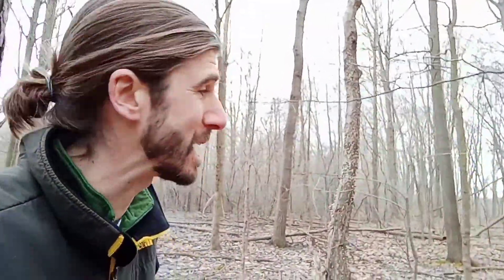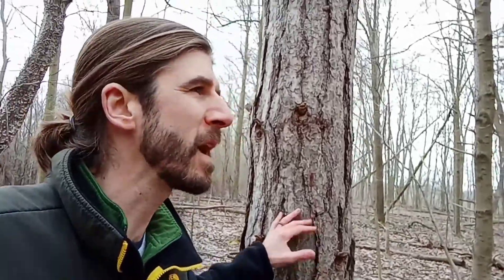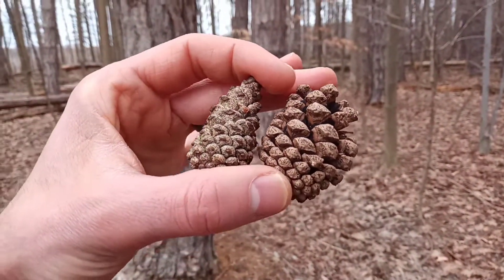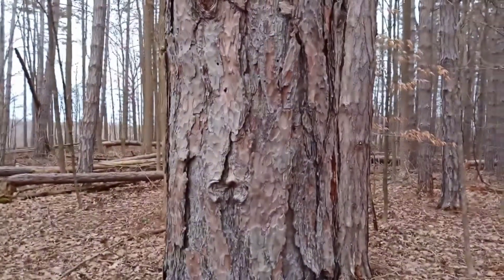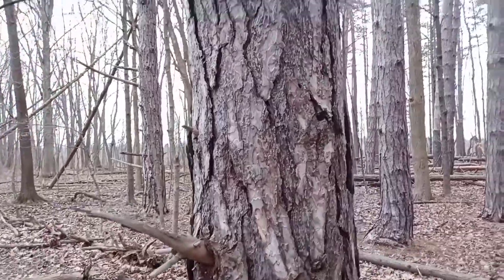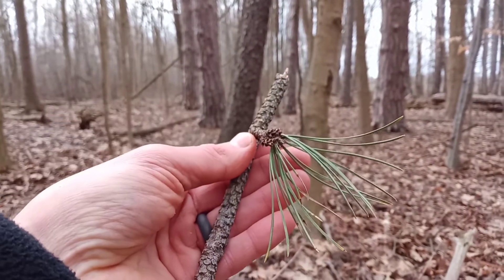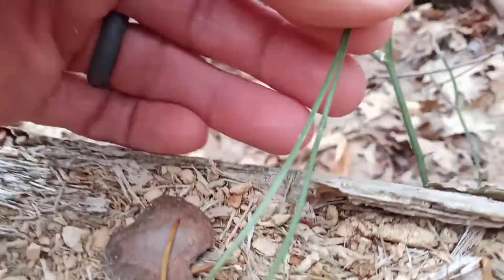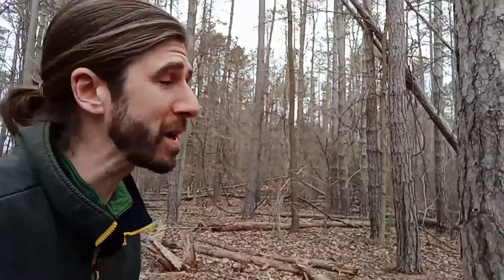How to identify red pine (Pinus resinosa) | TREE ID #3